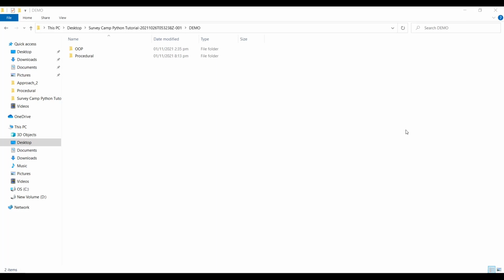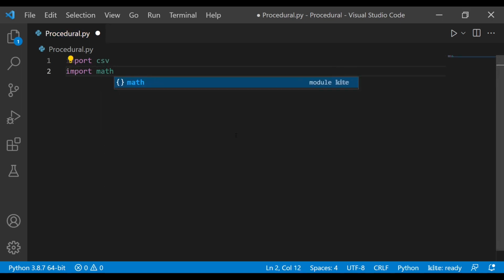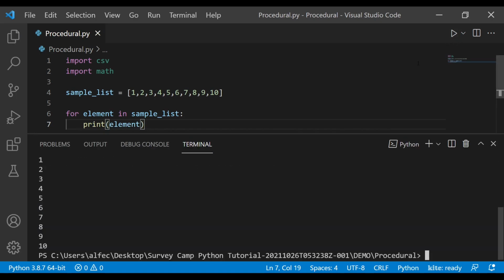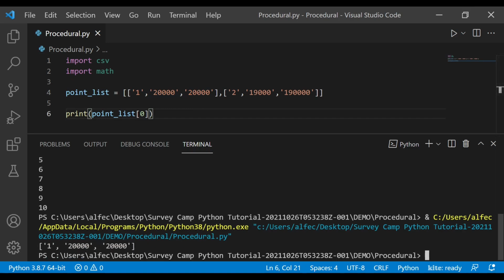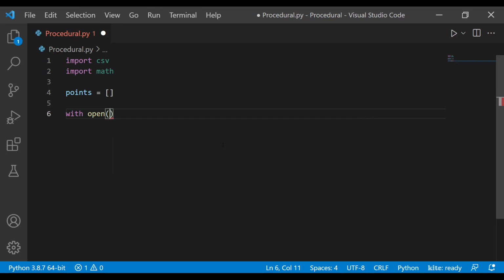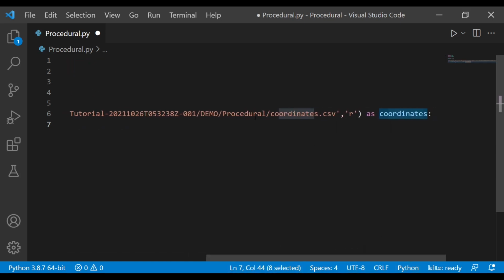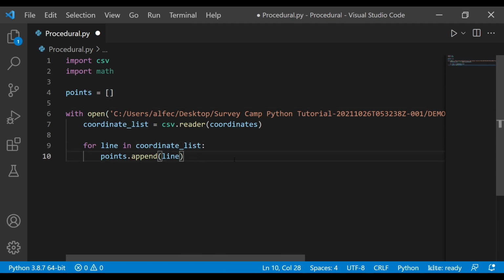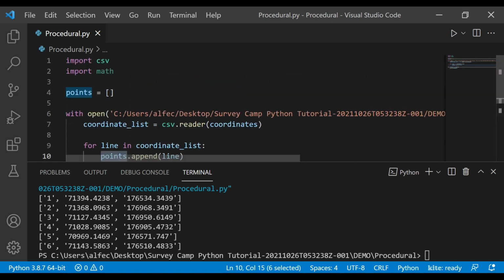Reading data from a csv file